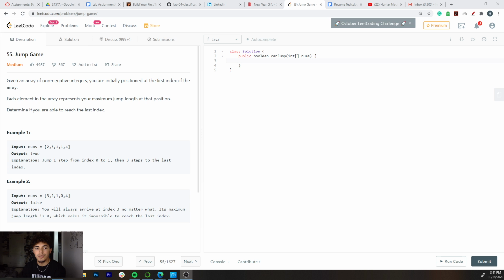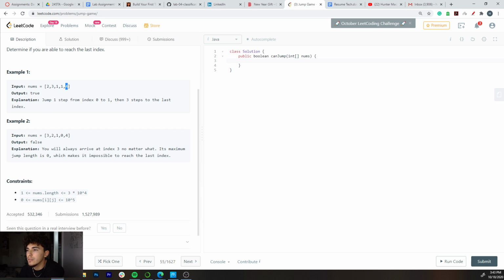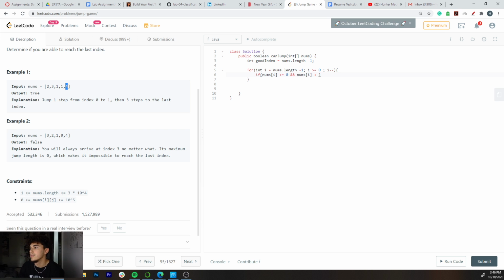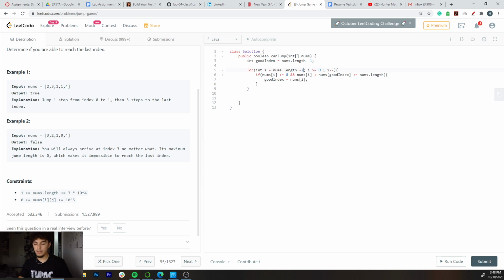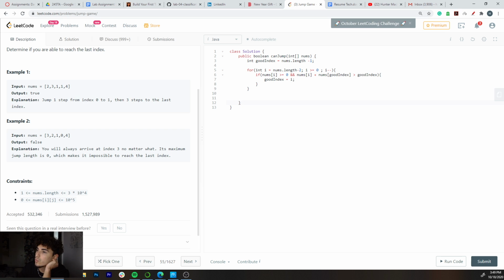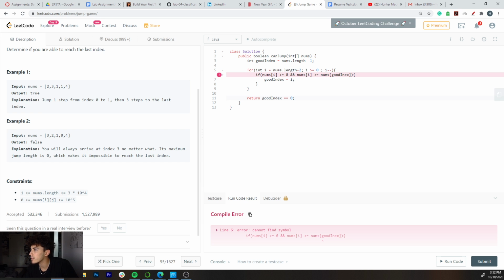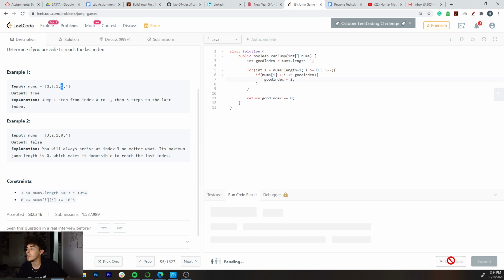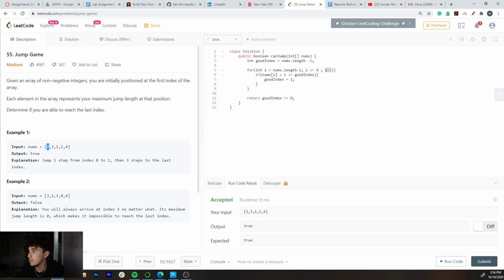15 MINUTE LEETCODE CHALLENGE 03 (JUMP GAME)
LeetCode Question 55 (Medium)

This problem had me really confused in the beginning, but thankfully I was able to work through it all and complete it in under 15 minutes !